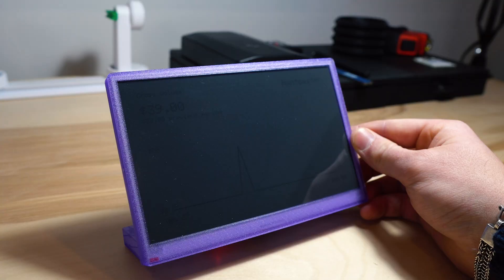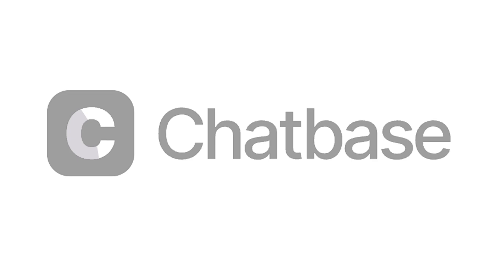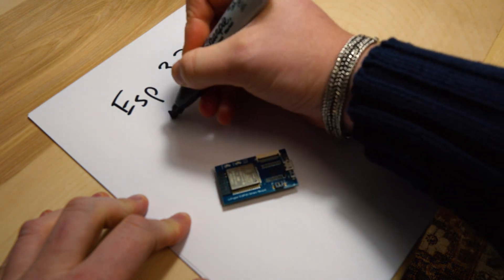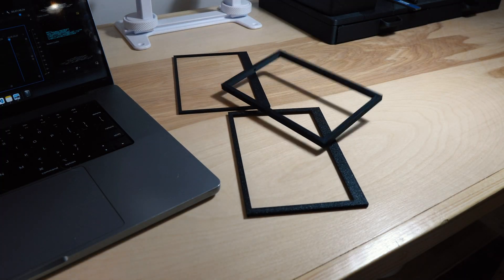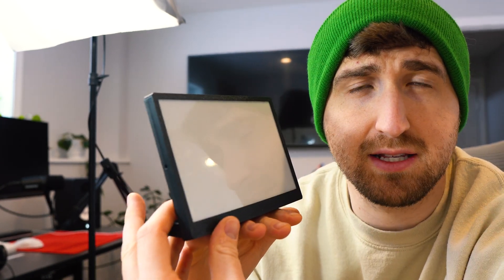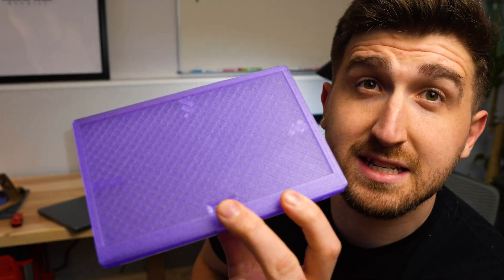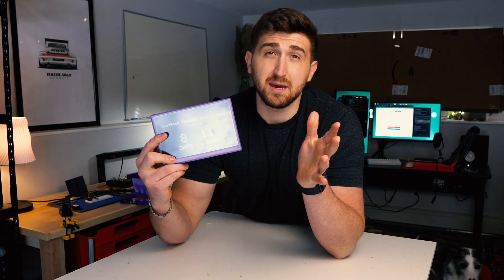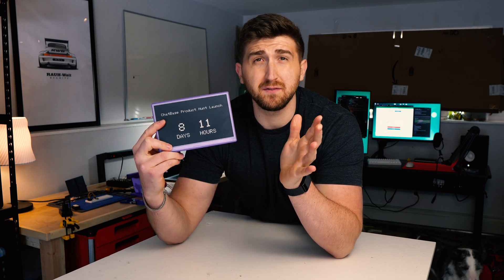I built an E-Ink dashboard to finally stop wasting my life!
I am giving one of these away to one of my subs, just comment what you would like to see on your device to enter.

I made this project with an e-ink display, esp32 module, and power of will.

Massive thanks to chatbase for giving me the opportunity to make this video.